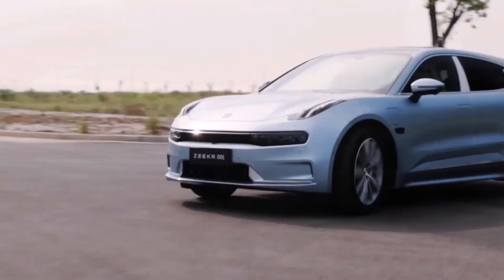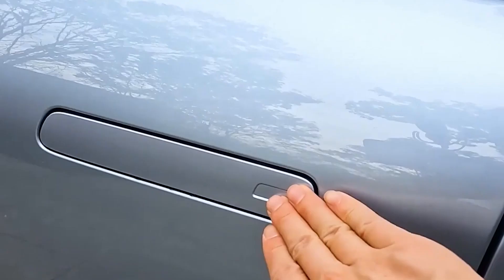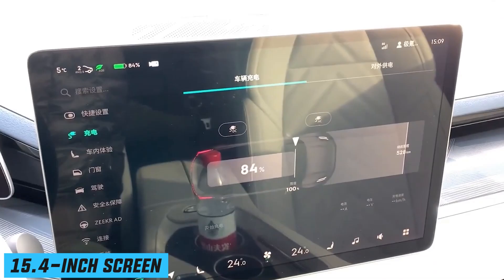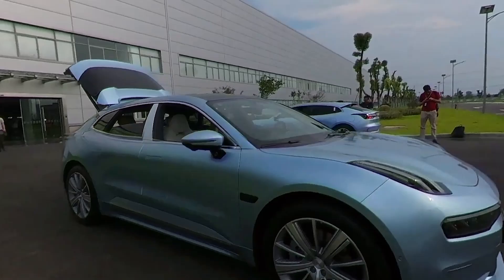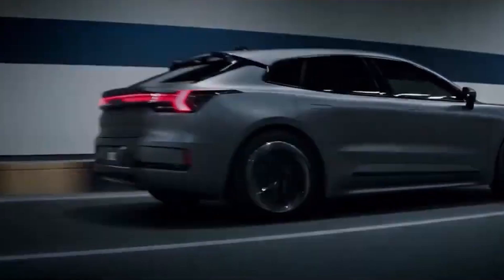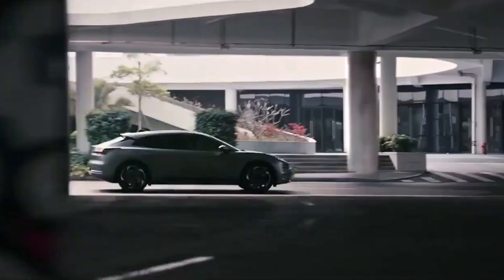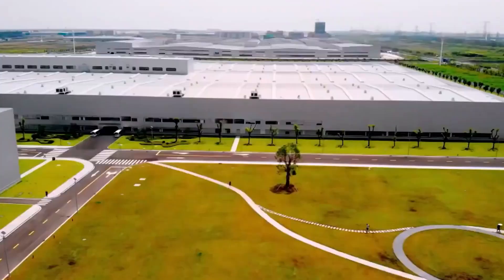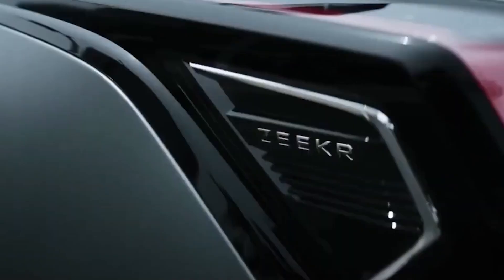Zeekr 001 2023: The Tesla Killer We've Been Waiting For?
Zeekr 001 2023 Review: The Tesla Killer We've Been Waiting For?

0:00 - Intro
The Lynk & Co Zero Concept was introduced by Geely Auto Group at the 2020 Beijing Auto Show in China as the Zeekr 001. The electric SUV is the first model from its new brand Zeekr, and it has the potential to be successful in worldwide markets, including the United States. Here is everything you need to know about the Zeekr 001.

0:30 - Interior
Utilizing the SEA platform, Zeekr has minimized overhangs, and the car has a three-meter wheelbase. The roofline also slopes down steeply at the rear, which doesn’t help so much with rear headroom. That said, the rear seats are electrically adjustable via buttons on the fold-down armrests and on the back of the center console. However, leg room, as you might expect, given the 001's wheelbase, is very good. Rear passengers also get a small touch-screen on the back of the center console to control functions like climate and seat heating.
Doors appear to be the new battleground of EV marketers, and with Zeekr, the tactic is to gently press the button space on the handle to make the door electrically open. Once in, you gently pull the handle and the door electrically closes. The doors can also be opened and closed via the central infotainment touchscreen. There's even a batten-down-the-hatches mode to close them all at once.
Not only does the 2022 Zeekr 001 get a proper digital 8.8-inch instrument panel but also a 14.7-inch fighter aircraft-style head-up display, standard across all variants. Most car functions are controlled through the floating central 15.4-inch screen.
The car also has an intelligent driver assistance system, a high-tech fit-out that will enable advanced autonomous driving functions.
The air suspension and CCD electromagnetic shock absorption system in the 2022 Zeekr 001 help deliver a smooth ride, and in Comfort it largely coasts over bumps in the road. Although the 001 does have sporty looks and handling, ultimately comfort wins out even when riding on 21-inch wheels. The boot space has reasonable depth to it and the seats fold down but do not fold flat. Geely claims 2144 liters of load space. There is a hidden storage space under the boot floor and there’s also a small frunk, but this space is taken up with the charging cable kit.

4:34 - Performance
The Zeekr 001 is based on the Sustainable Experience Architecture platform, or SEA. It offers quick charging at 360 kW, and customers can replenish its battery pack to unlock a range of 120 km or 75 miles. Geely Auto Group stated that the production car's battery pack should have a lifespan of 2,000,000 kilometers or 1,243,000 miles. The Zeekr 001 is one of Geely Auto Group's sophisticated EVs based on the specifications: 100 kWh battery pack, 712 kilometers or 442 miles of range, a 3.8-second 0-100 km/h or 0-62 mph acceleration time, and 200+ km/h or 124 mph peak speed. The flagship “You” version of the 2022 Zeekr 001 gets dual 200 kW motors along with a 100 kWh battery pack. Cheaper “We” versions either lose a motor, making the 001 rear-wheel drive, or make do with a smaller 84 kWh battery to reduce costs.
There are six driving modes available together with a customizable Individual option. Added to the expected Eco, Comfort and Dynamic are modes for Off-road, Snow, and Sand. Despite the car’s size and weight, the NEDC range of more than 600 kilometers or 373 miles is impressive. It does not, however, support 800V recharging that’s available with Geely’s SEA platform.

7:08 - Battery
According to some sources, Zeekr provides a lifetime warranty for the first EV, including its tri-motor system. Zeekr is convinced that it will not catch fire on the inside if hit or engulf in flames if pierced.

7:47 - Production and Delivery
Series manufacturing of the Zeekr 001 began on October 19, 2021, with customer deliveries beginning on October 23rd. A Conghui, CEO of Zeekr, expects to enter the European market by the end of 2022 or in 2023. Conghui said that their next step will take them to North America after 2022.

8:58 - Price
In 2021, three models were released: the 001 “WE” dual-motor, the 001 “WE” single-motor, and the 001 “YOU” dual-motor. Unfortunately, prices have risen since then, with the WE dual-motor and WE single-motor variants now costing 299,000 Yuan or 45,000 Dollars and the YOU dual-motor variant costing 386,000 Yuan or 58,000 Dollars.

9:31 - Outro

Mister Cars is your favorite source for your daily dose of car videos.